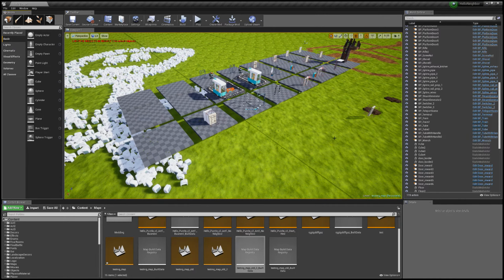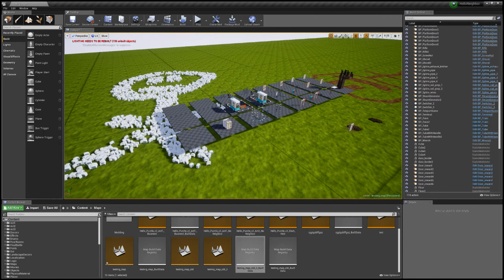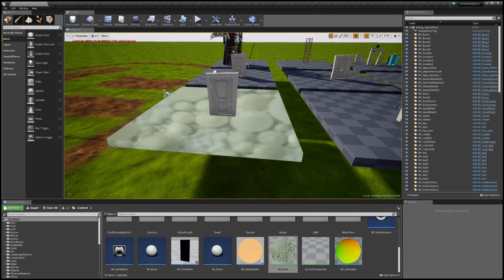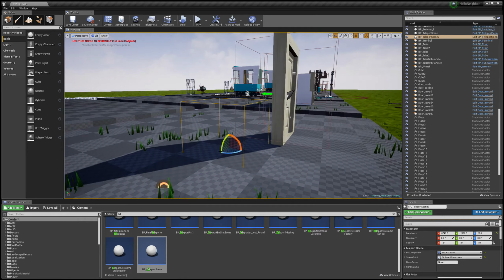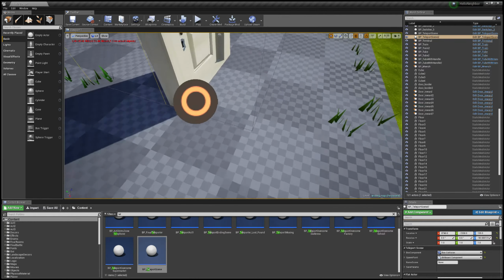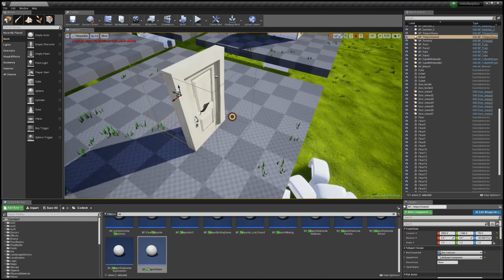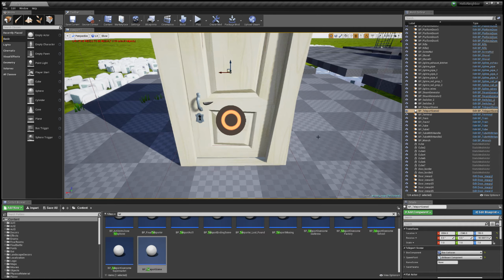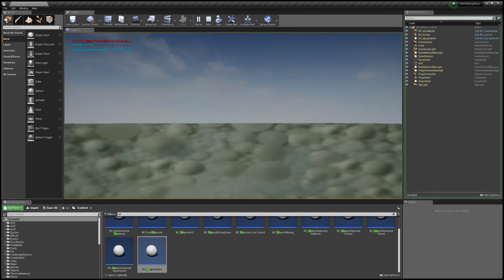How To Teleport To A Different Level In Hello Neighbor (Hello Neighbor Mod Kit Tutorial)